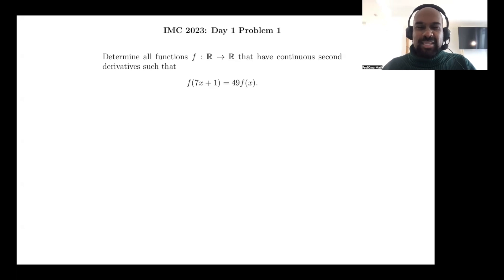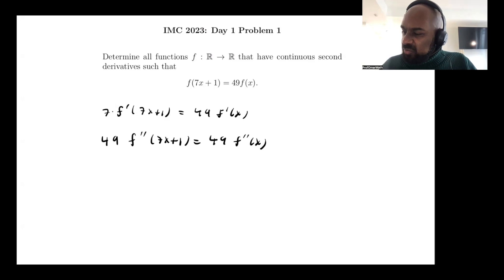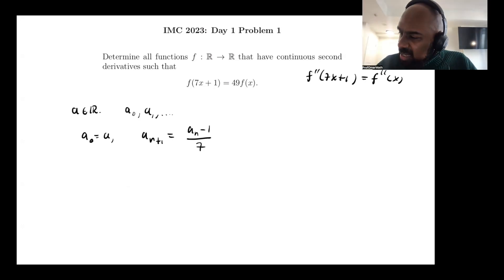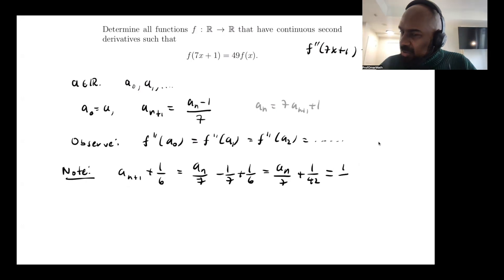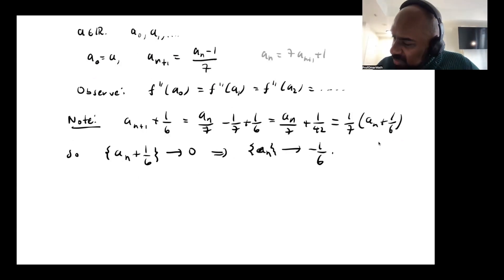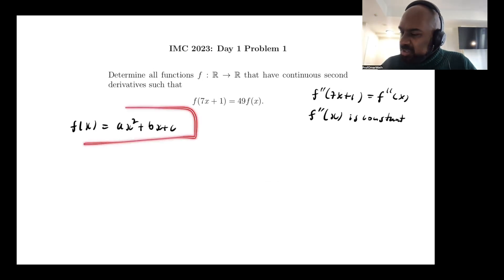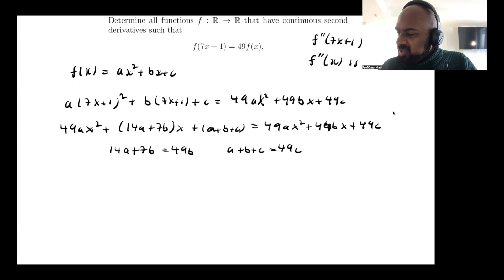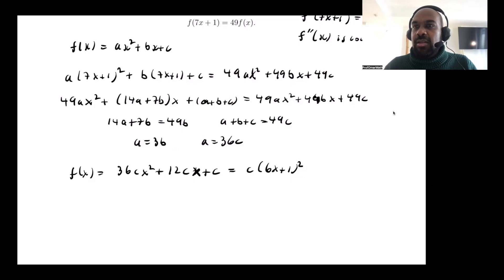Solve f(7x+1)=49f(x) if f''(x) is continuous: IMC 2024 Problem 1 Day 1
Today's problem asks to solve f(7x+1)=49f(x) if f''(x) is continuous. The solution uses a nice sequence convergence argument to figure out something surprising about f(x).